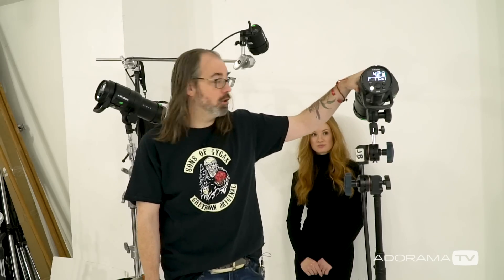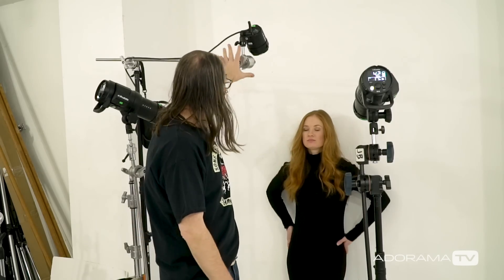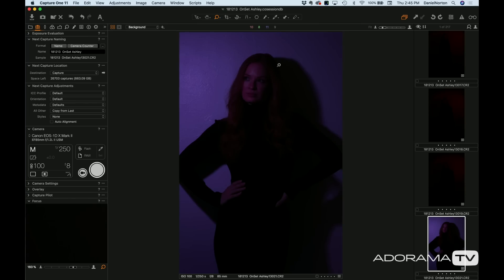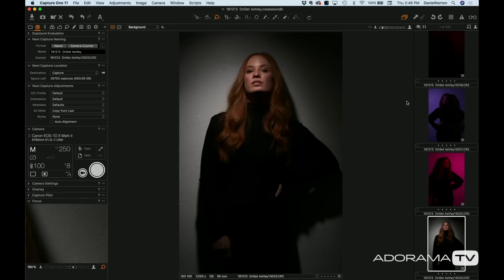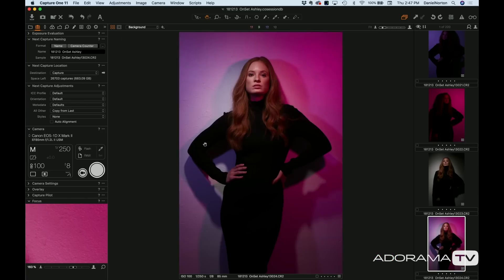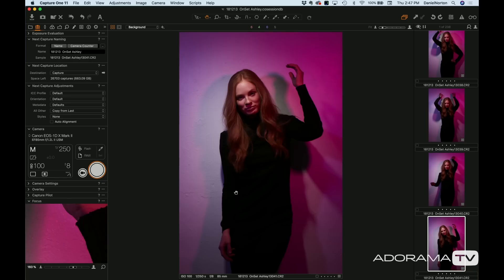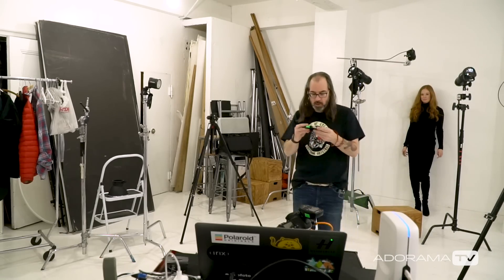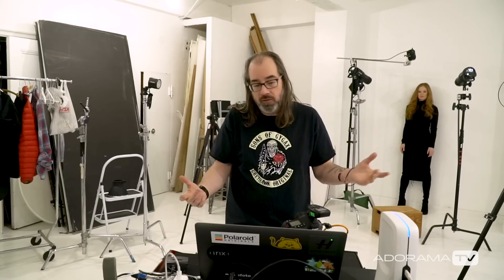Creating Color Shadows: OnSet ep. 196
Join Daniel Norton OnSet where he shows you a fun way to use color in your fashion and portrait images. By mixing strobes with color gels and a single “clean” light, we can create colored shadows and still have a more “realistic” skin tone.